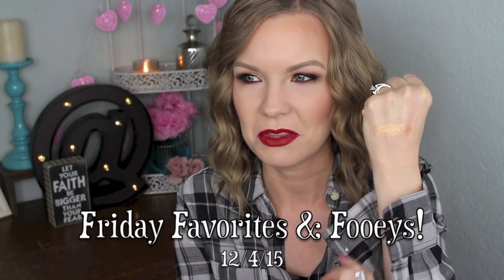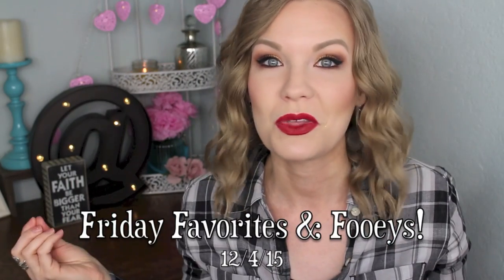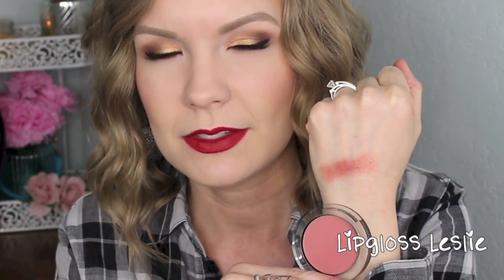Friday Favorites & Fooeys 12-2-15 Mac, Milani, Morphe, Jordana, Etc | LipglossLeslie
Hey guys!  It's Friday Favorites time!! How was your week? What were you loving??

IMPORTANT INFO:
Products Mentioned:
- OPI Nail Polish in Sprung

Makeup Geek -
Some of my FAVORITE eyeshadows & blushes:

Great Brushes! -

What I’m Wearing:
Top: Macy’s
Ring: Craft fair
Cuff: Leighelena

Eyes: Kat Von D Shade & Light Eye Palette & Colourpop Super Shock Shadow in DGAF
Lips: Milani Color Statement Lip Liner in Bordeaux & Marc Jacobs Le Marc Lipstick in Boy Gorgeous